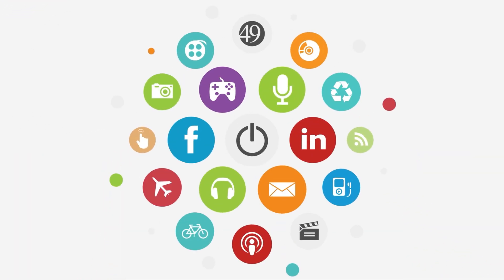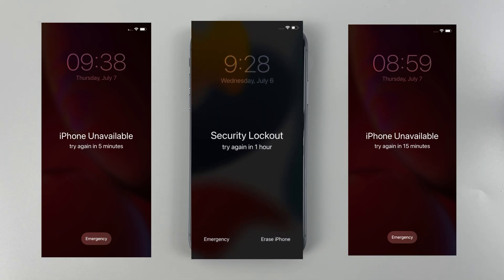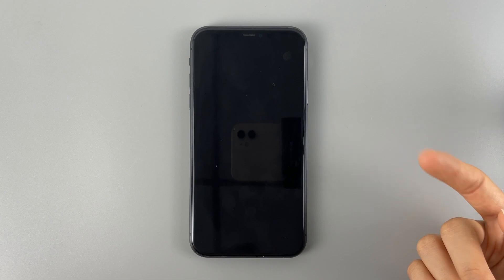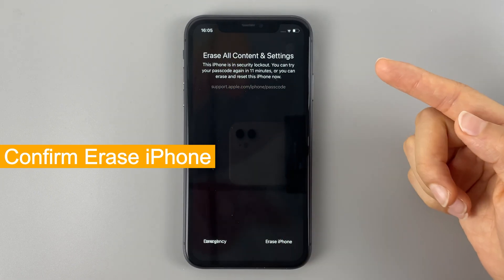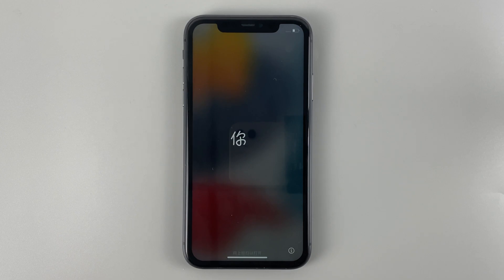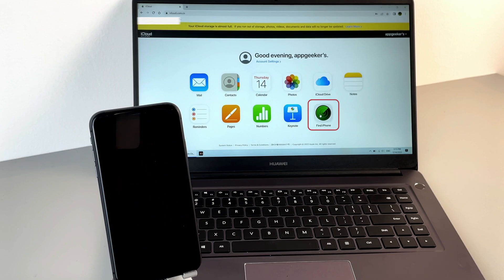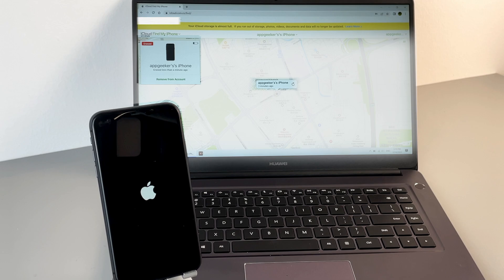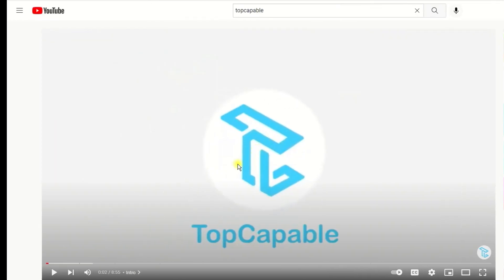iPhone 11 Unavailable? Free & Official Ways to Unlock It When Forgot Passcode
Get iPhone Unavailable or Security Lockout screen? Try iPhone Unlocker to unlock unavailable iPhone without passcode

Visit the step-by-step guide on how to unlock unavailable iPhone 11 when you forgot passcode

Timestamp:
00:00 Intro
01:03 Erase iPhone for iOS 15.2 and higher
02:55 iCloud Find My to erase and reset locked iPhone

Erase iPhone:
iOS 15.2 and the later.
Network.
Apple ID and Password.
Follow the onscreen instructions from the unavailable or security lockout screen to erase and reset your locked iPhone 11.

iCloud Find My:
Find My enabled.
Cellular or Wi-Fi network.
Log in your iCloud account and use the Find My option to find your unavailable iPhone. Select the Erase iPhone option and let your iPhone erase all the content and settings itself.